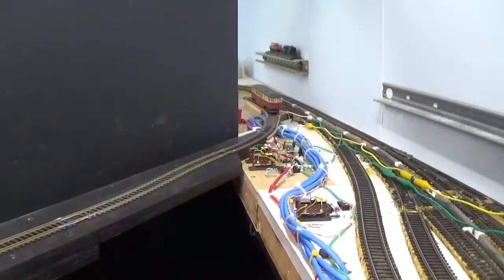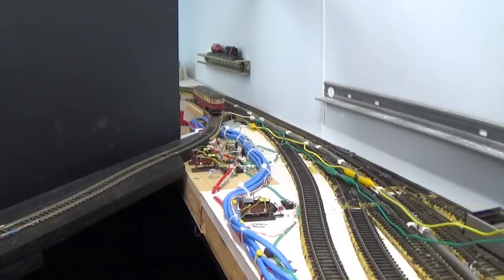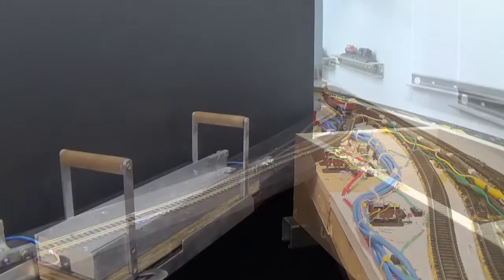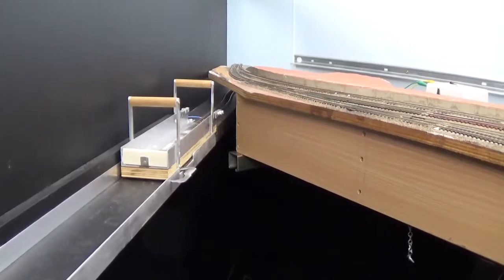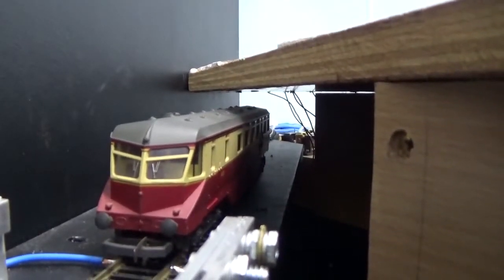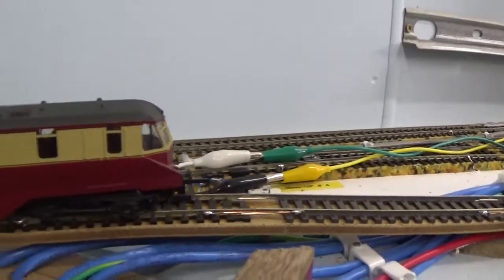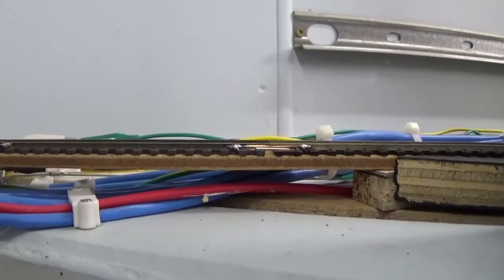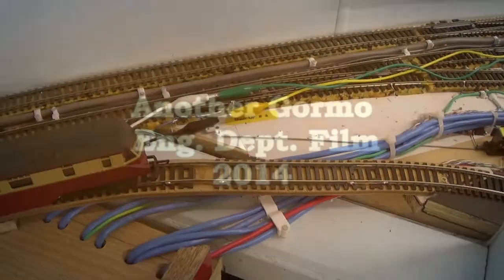Cassette Fiddleyard Update